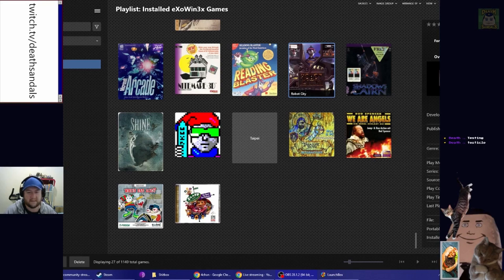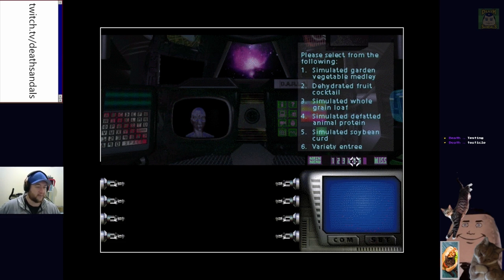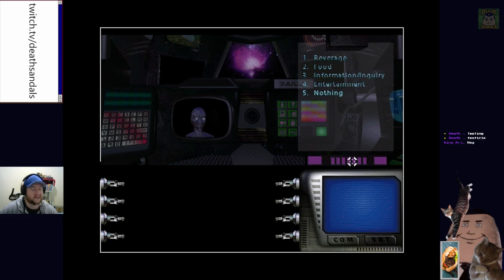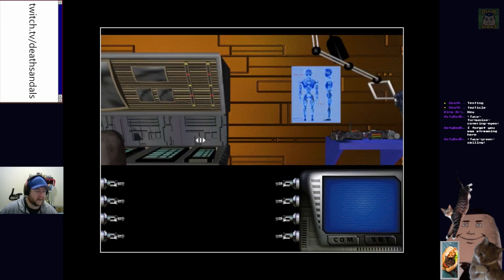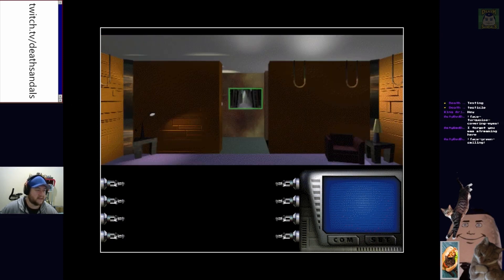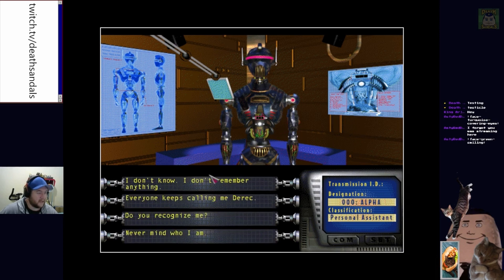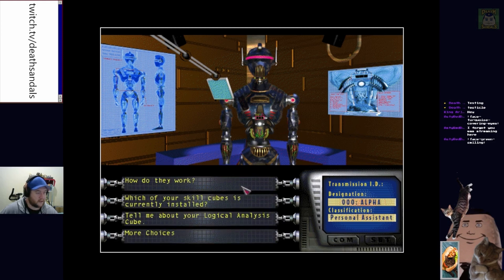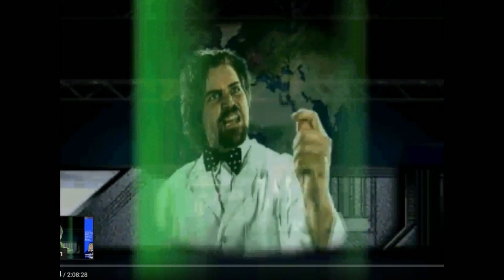Robot City (Windows 3.1): Robot Soft Jazz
If my computer could make me food, I'd probably marry it.